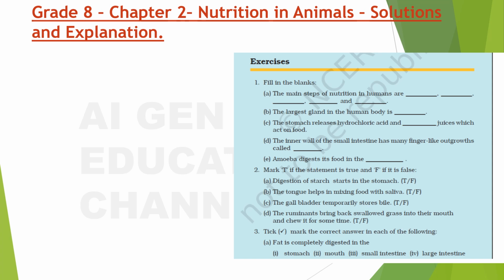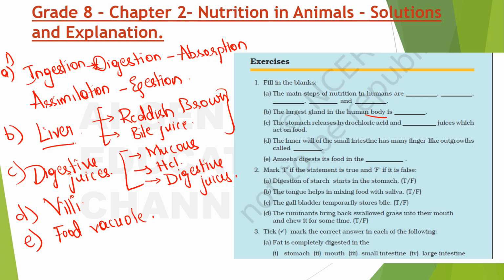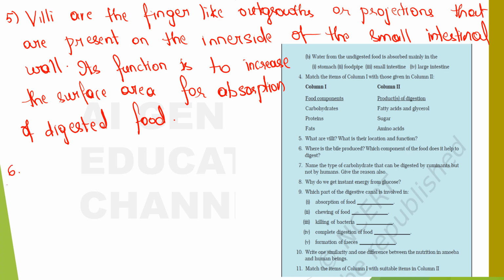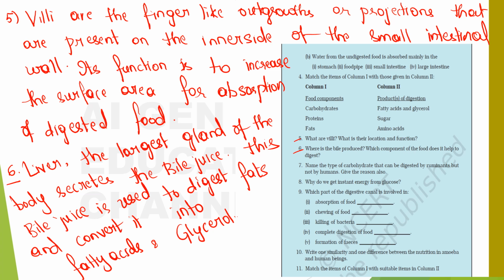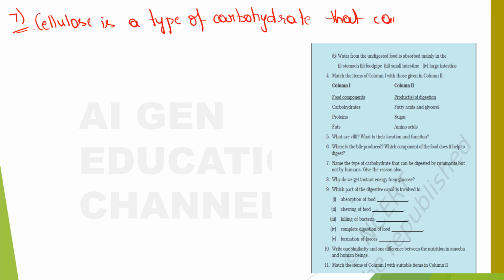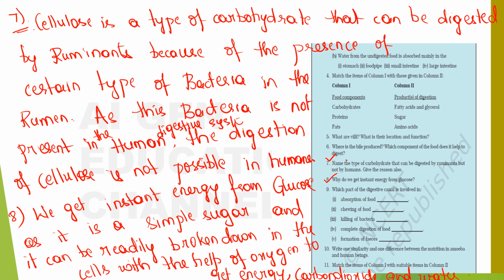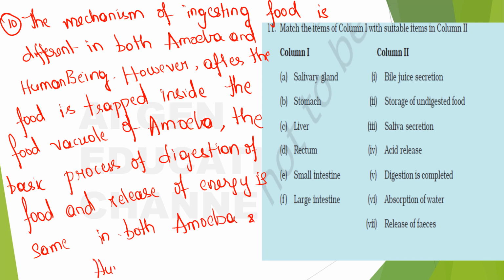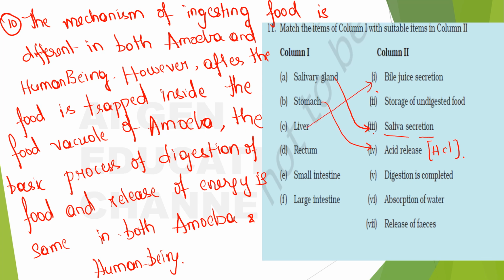GRADE 8 NCERT SOLUTIONS FOR - NUTRITION IN ANIMALS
GRADE 8 CBSE  - NUTRITION IN ANIMALS - COMPREHENSIVE AND WELL-STRUCTURED SOLUTIONS - NCERT
Dear Parents,